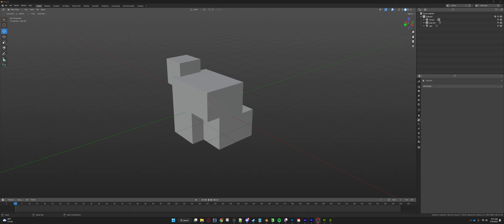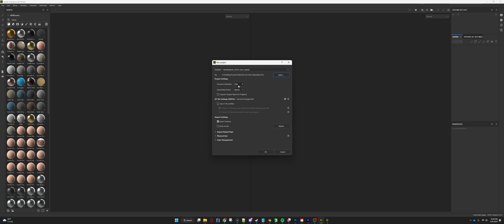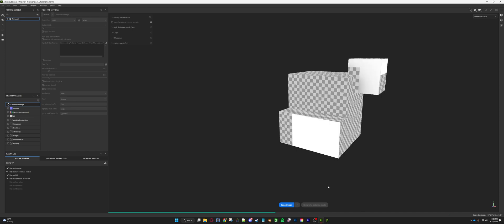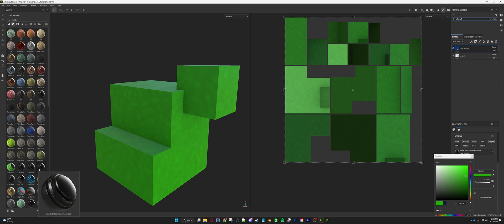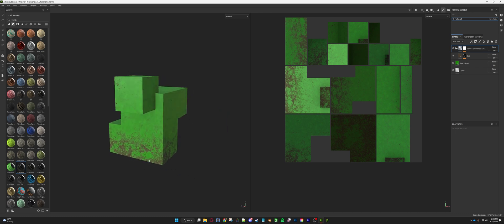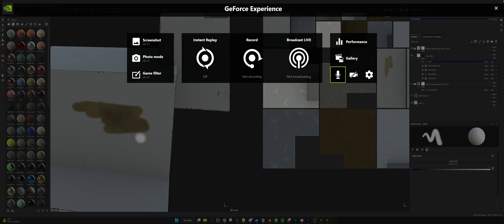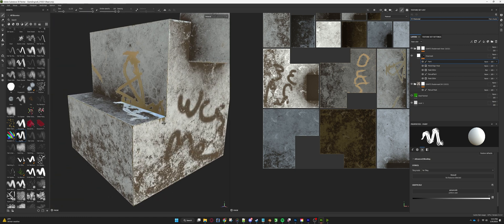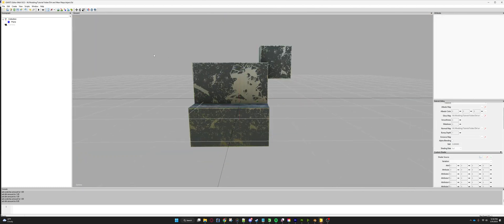Making Dirt and Wear Maps | Farming Simulator 22 | Farm Sim Modding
Edit: Since publishing, Vertex Design moved there addons to the Discord server. I was able to find this link, but I am unsure of the authenticity of them

If you have any issues, reach out to me on Discord as it is the easiest way to talk, preferably via the Lazy E Farms server which you can join with this